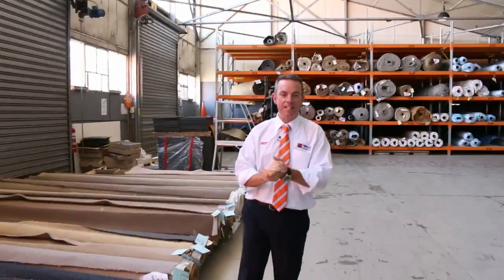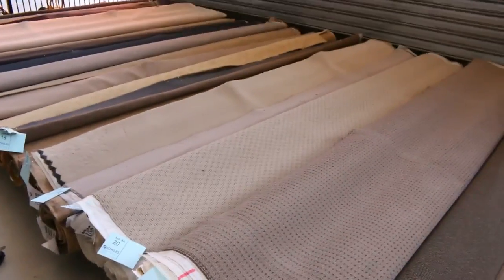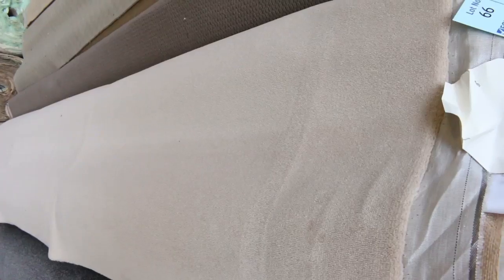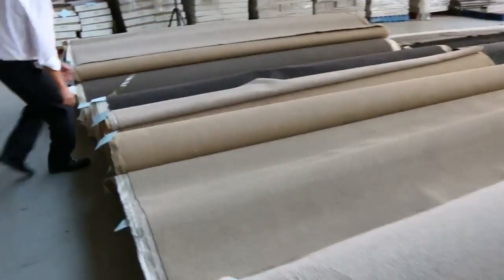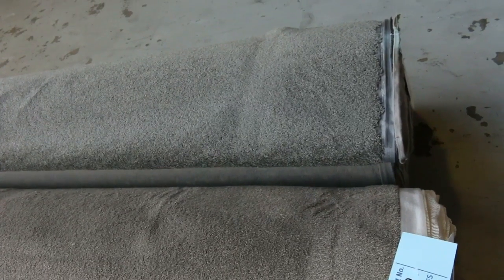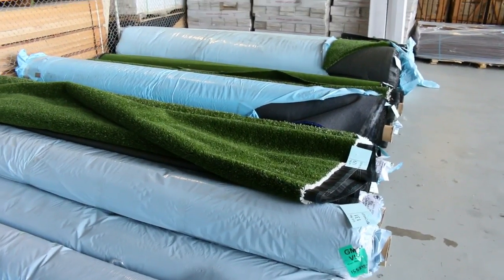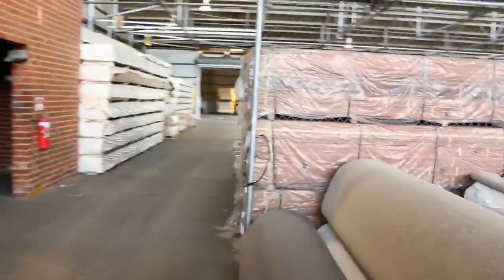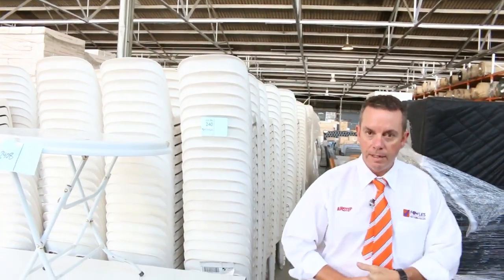Carpet Auction 20 April